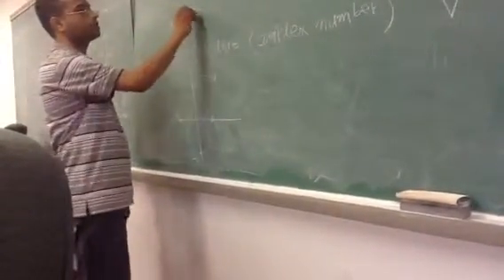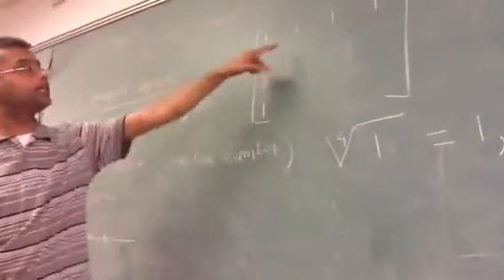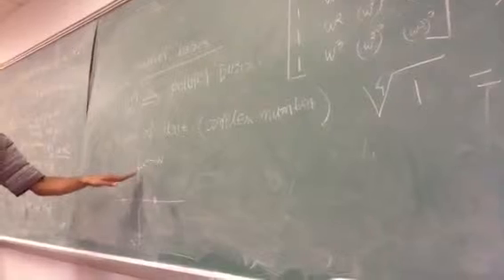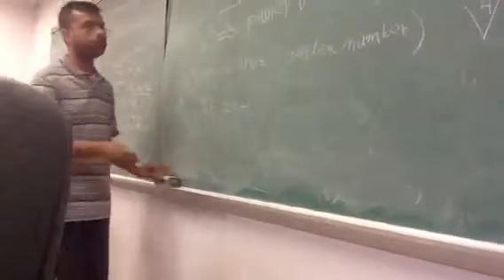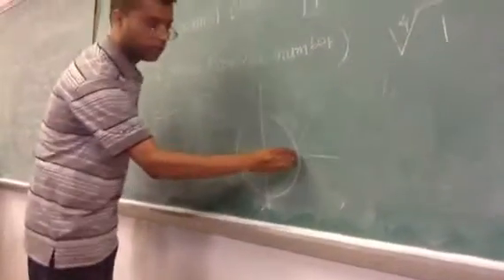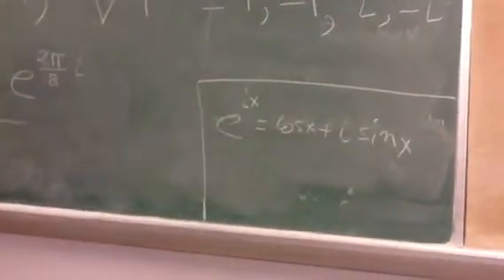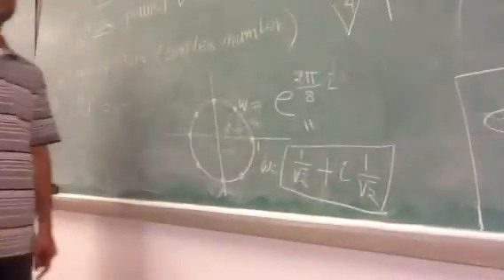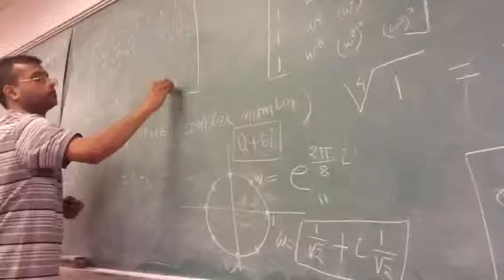NASA GISS PROF. PRINCE FOURIER BASIS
Professor Prince teaching well.